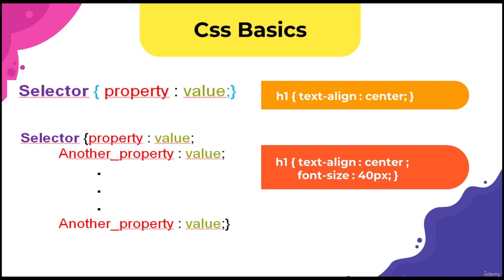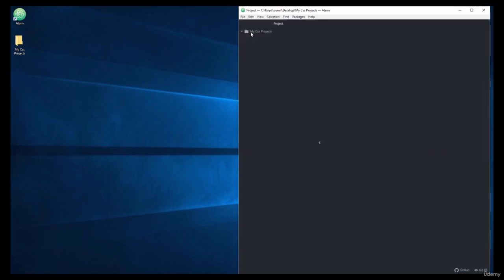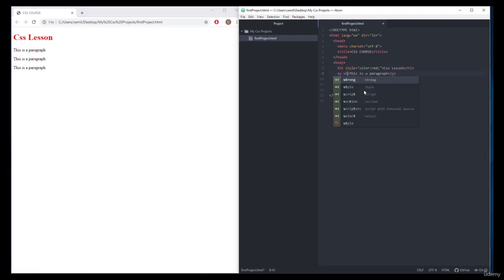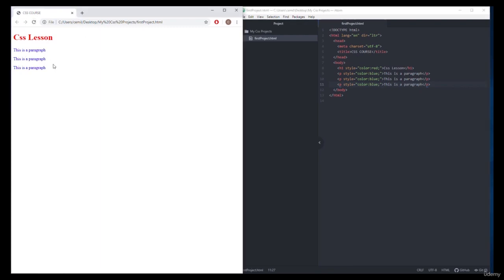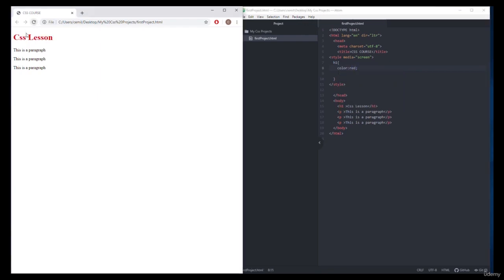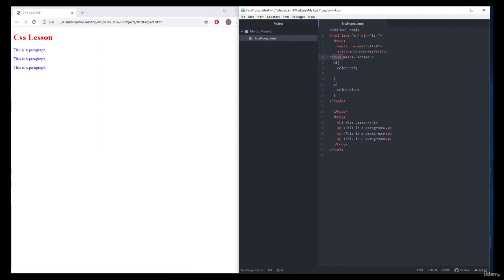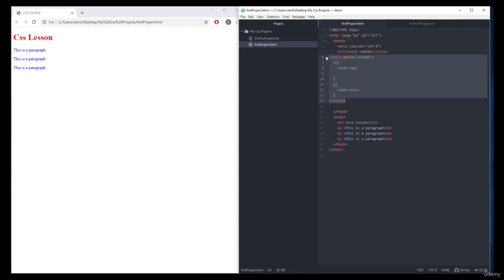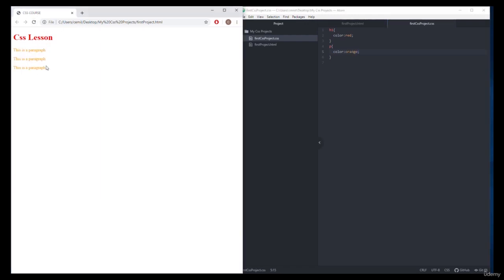CSS Basics FULL STACK WEB DEVELOPMENT #11